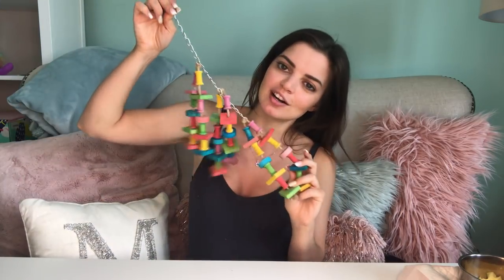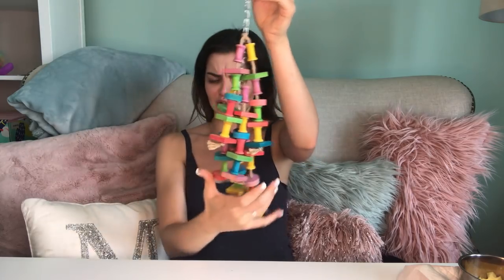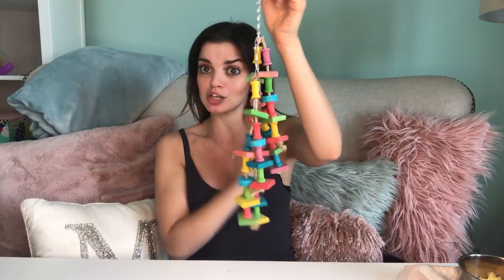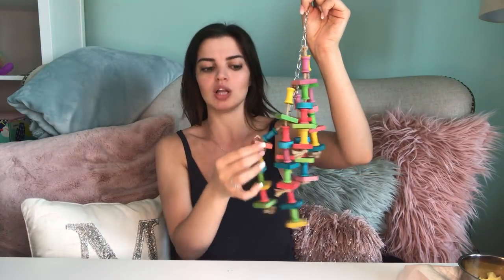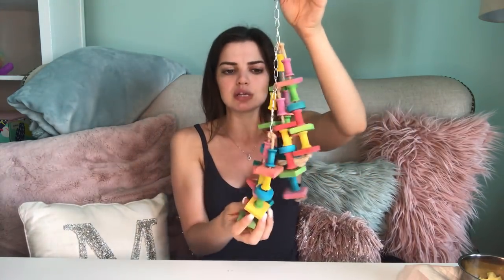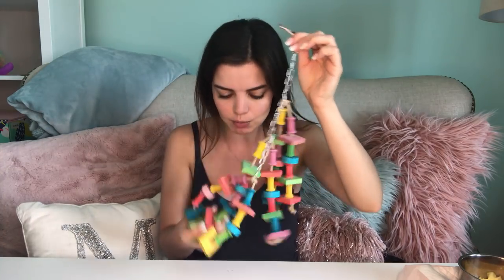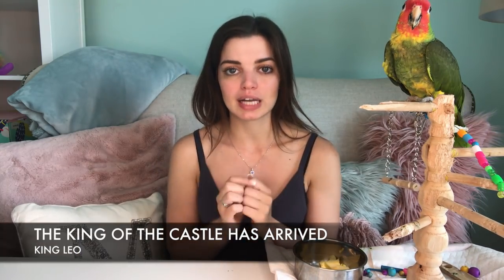PARRONT TIP TUESDAY | MY PARROT ROUTINE.